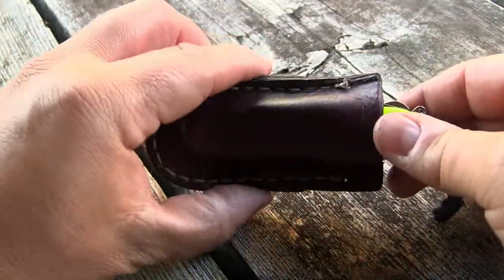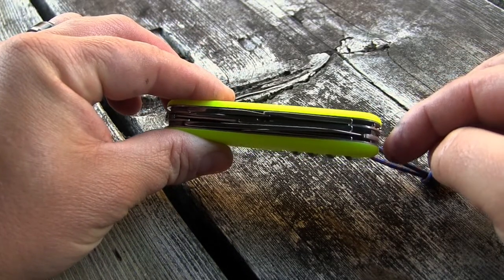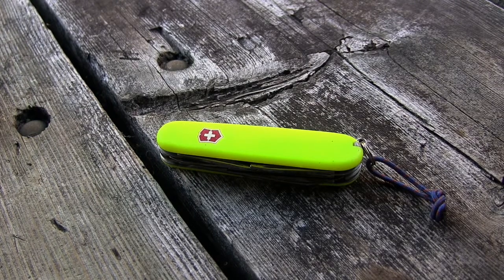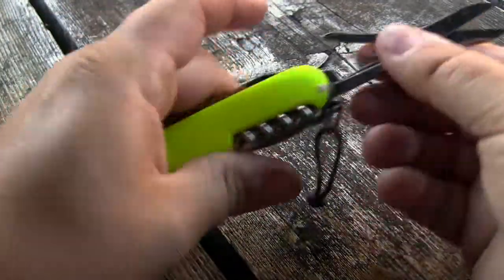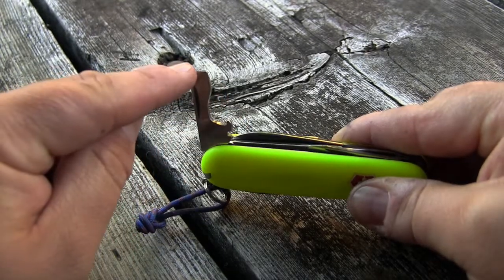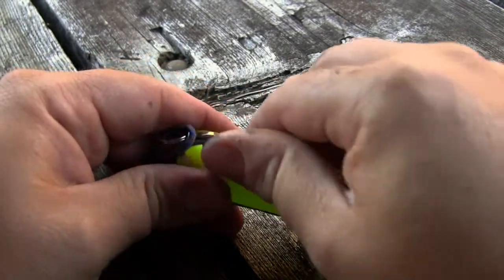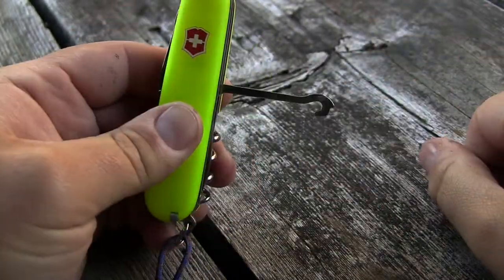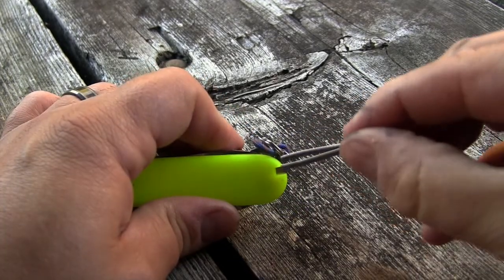Review of The Victoriox Swiss Army Knife Climber With StayGlow Scales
The Victorinox Climber is a very popular 91mm Swiss Army Knife with a tool configuration that has a long history. A 3 layer model is created by adding the renowned Victorinox Scissors to the basic Spartan model. Since 1991, the multipurpose hook is also present, but the knife remains 3 layers. Currently the version with StayGlo (glow in the dark) scales is the only 91mm sized model with these special scales officially sold in North America. This model was previously named the Backpacker, and earlier was marketed in the US as the President. It was also known earlier as the Traveller in a no-keyring variation.

Layer Tools
Large Knife Blade
Small Knife Blade
Scissors
Cap-Lifter/slotted screw-driver/wire-bender
Can Opener/small-slotted screw-driver that works with Phillips also
Back Layer Tools
Reamer/Awl with Sewing-eye
Multipurpose Hook
Corkscrew
Keyring/Split-ring attachment point
Scale Tools
Tweezers
Toothpick
Scales
The Climber is available with red, black, ruby, sapphire, shadow grass camouflage, and new breakup camouflage Cellidor scales. In addition, it is the only 91mm knife with nylon StayGlo scales available to the North American market (although many other models have StayGlo scales put on as a modification). In 2009 Victorinox started to produce a version of the StayGlo scales with the addition of the BSA Logo (Boy Scouts of America).

Physical Specifications
Length: 91mm
Width: 17mm - Stayglow scales model
Weight: 82.5g - Stayglow scales model
Weight: 83.2g - Cellidor without hook or long-nailfile, grooved corkscrew. circa. 1986
Weight: 82.7g - Cellidor model with long nail file

*** AMAZON STORE ***

What better way to avoid chores than to watch videos from an array of related topics based in Nova Scotia. Starting from the outdoors with hiking, product reviews, bushcraft, outdoor cooking, outdoor skills & GPS tutorials. We even include Garmin GPS tutorials for runners. And after all that activity, you'll probably want a cool beer to quench your thirst.

*** UPLOAD SCHEDULE ***
Sunday = New upload
Monday - Friday = GPS tutorials

*** AD POLICY ***
Ads are NOT enabled for new videos published on Sunday during the month it appears. For example, During the month of Septmeber, videos published during that month do not have ads enabled. However once the calendar turns to October, those September videos are ad enabled. GPS tutorials that are published during the week are ad ENABLED.